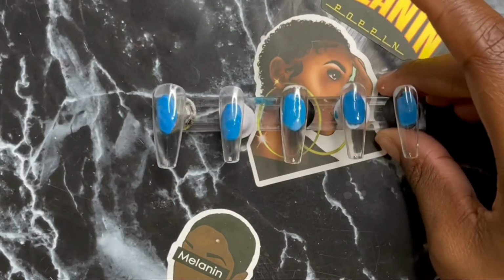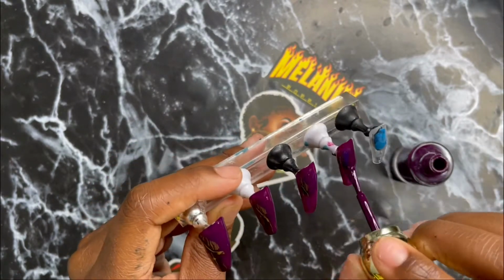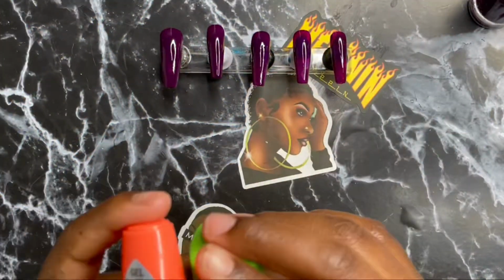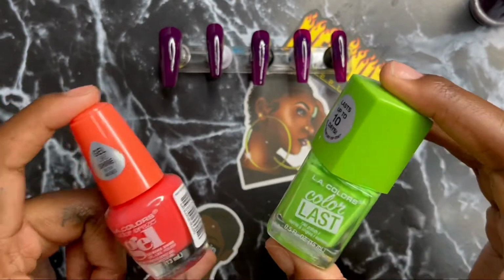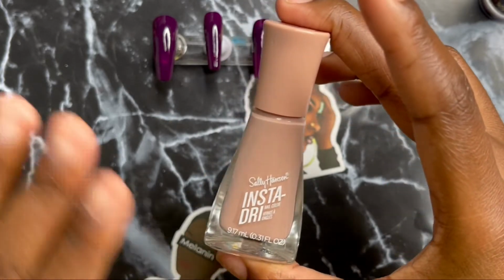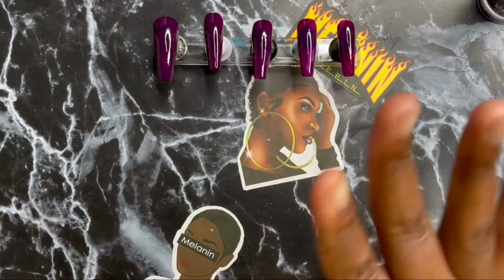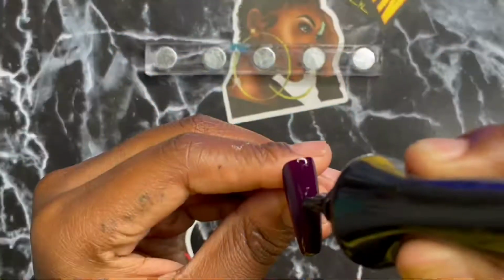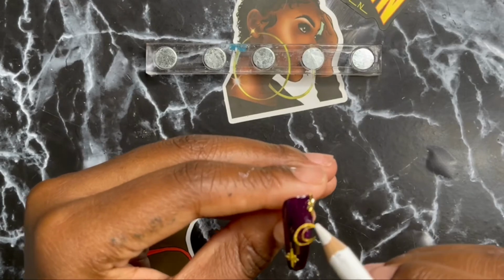Testing $20 Nail Polish🦋| Mischo Beauty | Camille Dior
Hey loves!🦋 I used Mischobeautynailpolish to test if I could create pressonnails with regularnailpolish. I hope this helps everyone tap into your creative side!